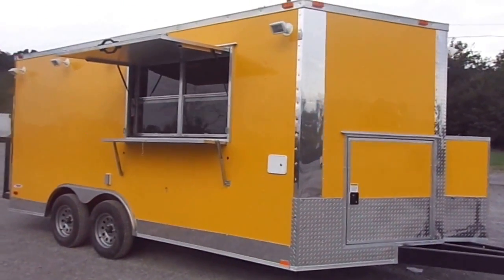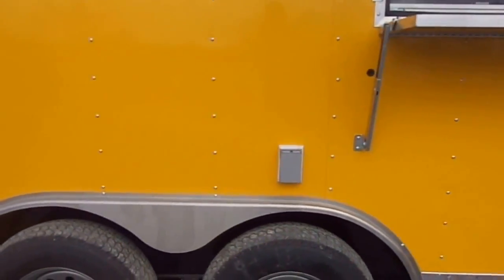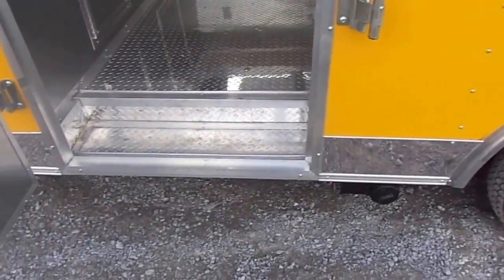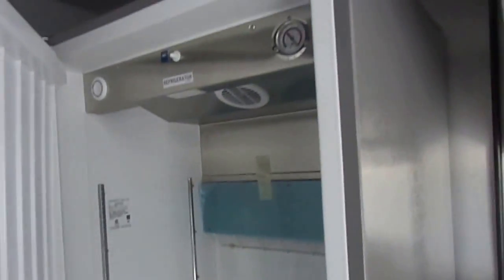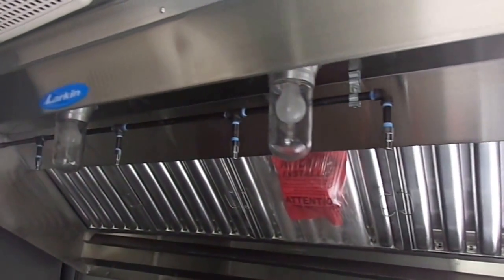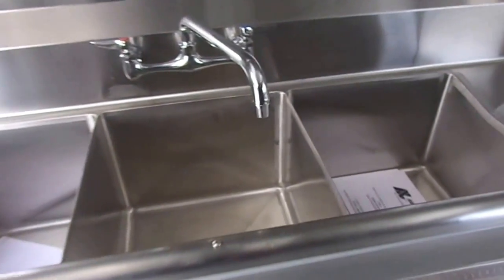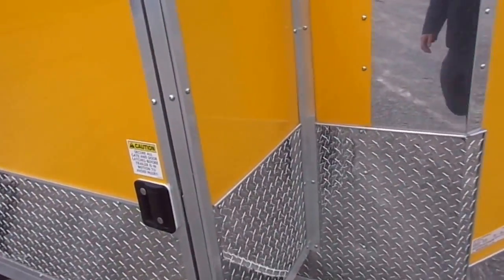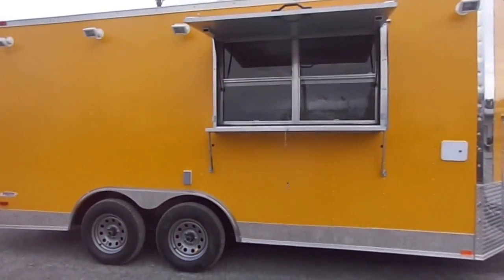Yellow 8.5'x16' Concession Trailer Vending Food Catering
Yellow 8.5'x16' vending food catering event concession trailer 23082. Perfect for a food catering business that would need up to 4 cooking fryers.

Hours:
Sunday: closed

Address:
3521 Murfreesboro Road